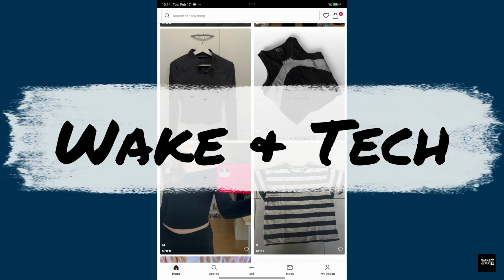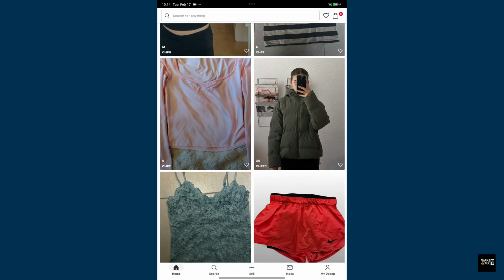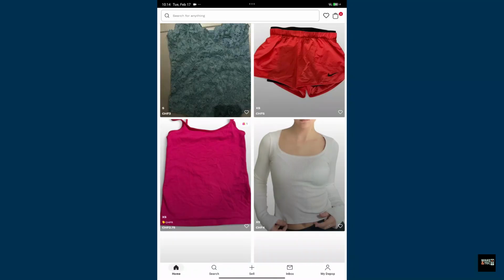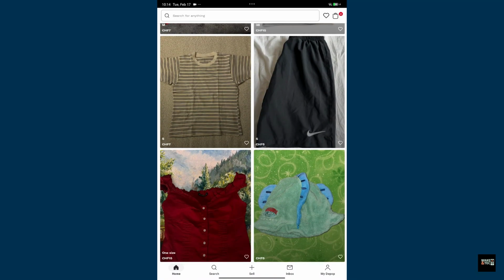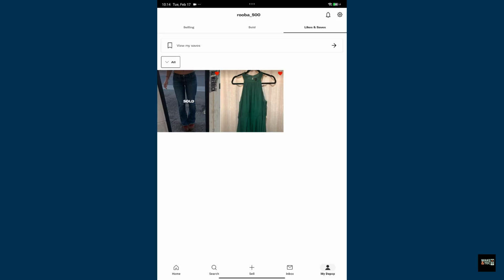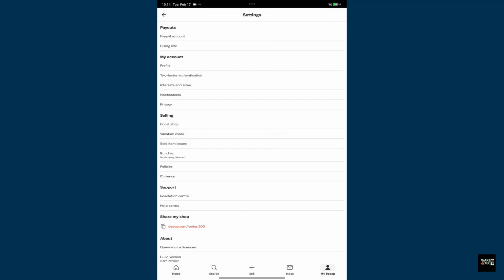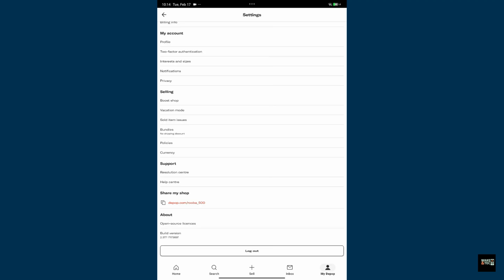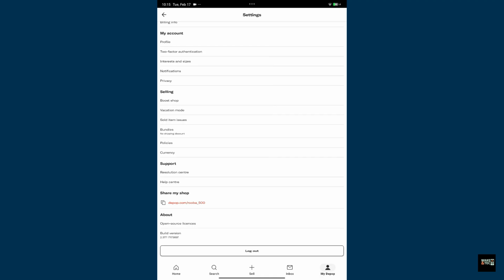How to Share Your Depop Shop Easily? Depop Shop Sharing Tutorial (2026)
Want to share your Depop shop with friends, followers, or potential buyers? In this step-by-step tutorial, I’ll show you exactly how to find your shop link and share it safely across social media or directly with anyone. Perfect for beginners who want to grow their Depop presence!